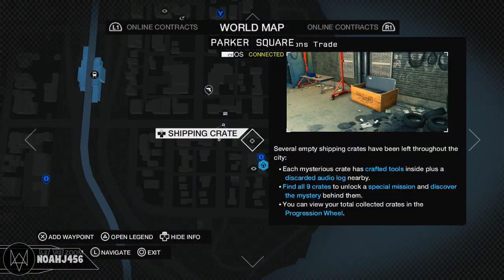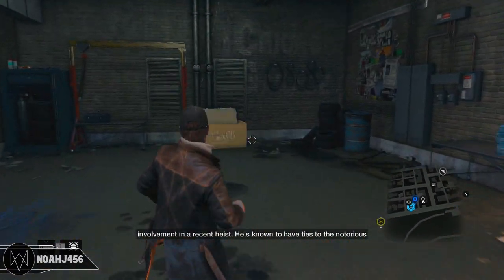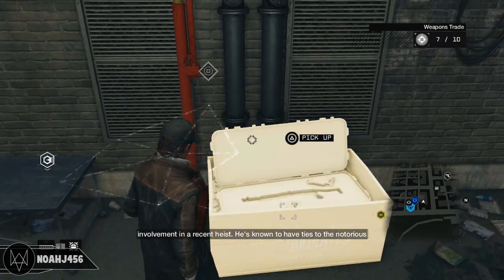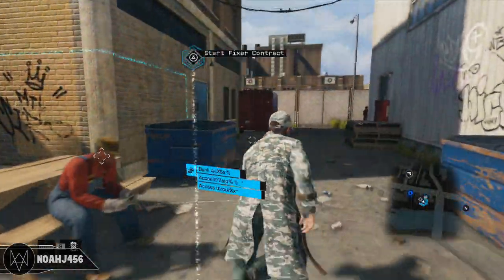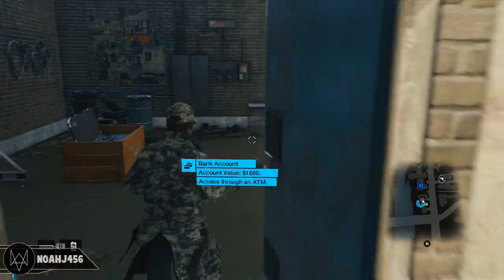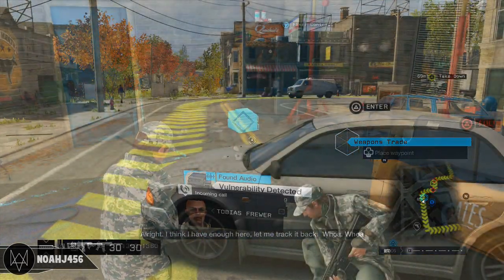Watch Dogs : How To Unlock The Silenced Assault Rifle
This video was a Watch Dogs video showing you "everything you need to know".

Be sure to subscribe to my channel, where I post Titanfall, Destiny, Grand Theft Auto 5, Call of Duty Ghosts, The Division, Dying Light, Watch Dogs, and Zombies gameplay, walkthrough, tutorial, trailer, and tip videos!

"NoahJ456 is an independent content creator who uploads educational and fun gaming videos for his subscribers on YouTube."

Watch Dogs : Best Gun In The Game (How To Unlock)